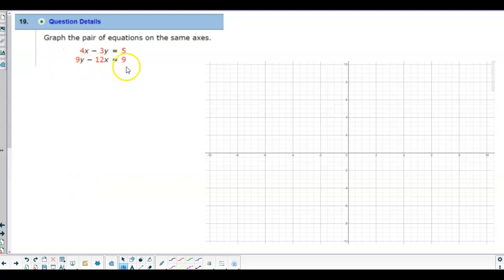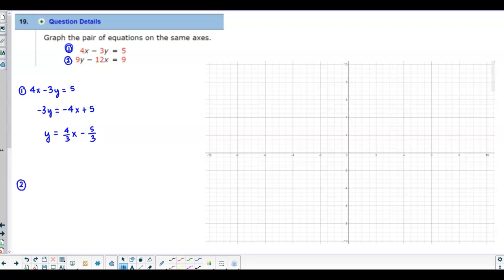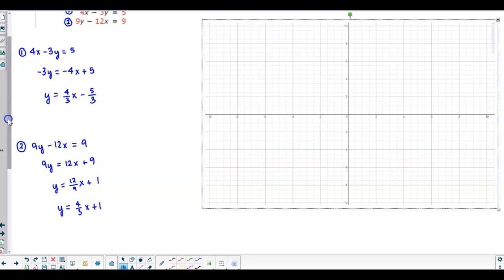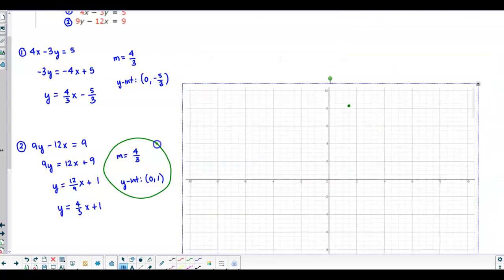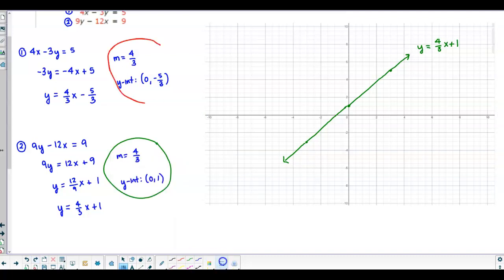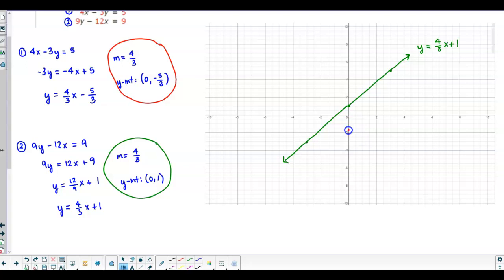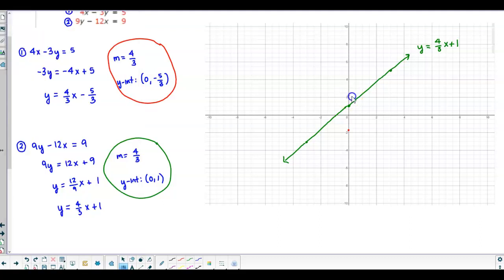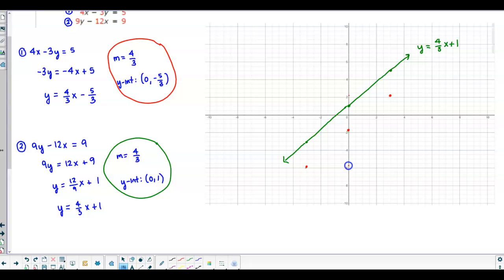Math 10 HW 2.2 #19 Graph a pair of equations on the same axes